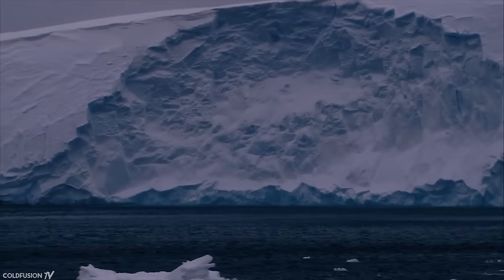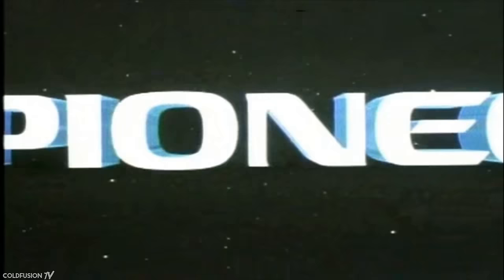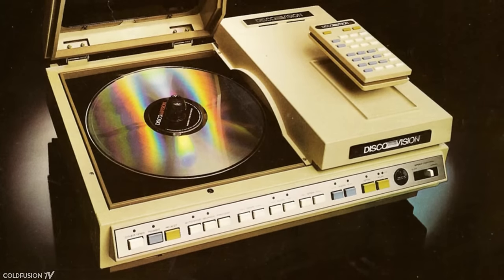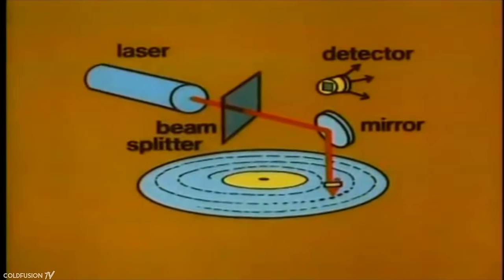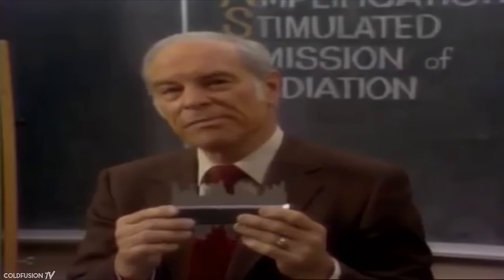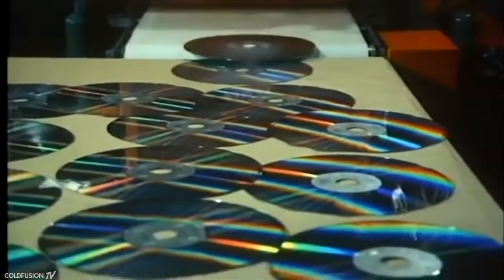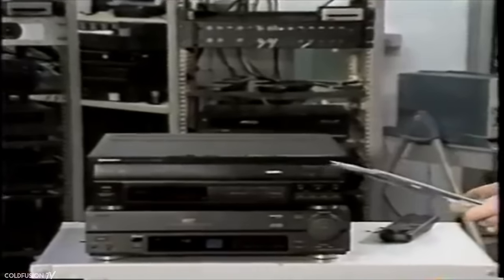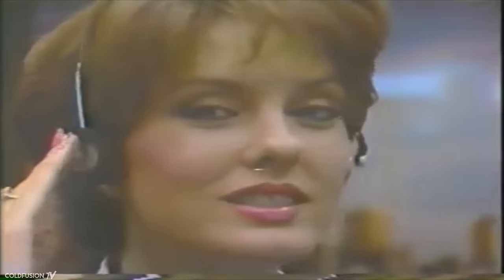Forgotten Tech | LaserDisc - The DVD of the 1970's!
Let's go back to the age of physical media and look at one of the forgotten technologies, far beyond it's time. The LaserDisc.

//Soundtrack//

AK & Bayble - Low Light

dZihan and Kamien  - Homebase

Need a Name - Road to Berlin

WE TRUST - Time (Better Not Stop)

Hounded – Hearts

Fred V & Grafix - Nearly There

Abelard - Teenage Movie Ending Credits